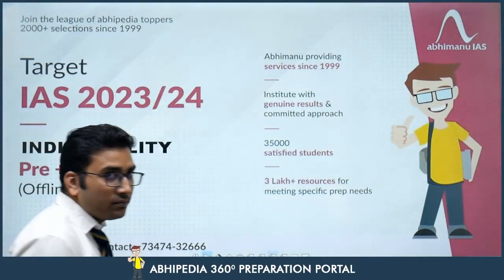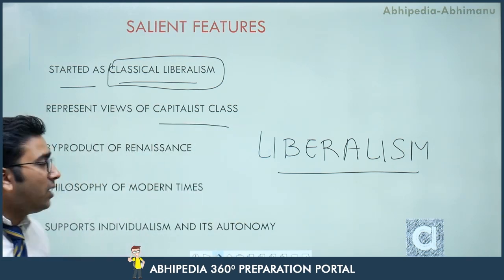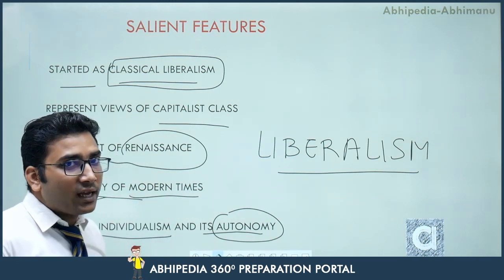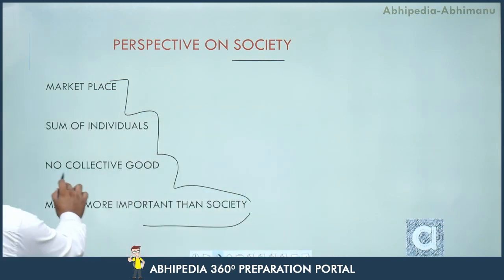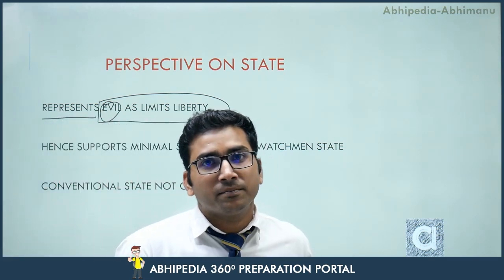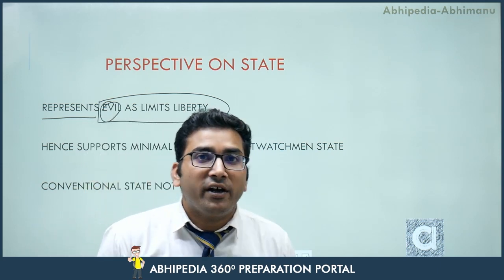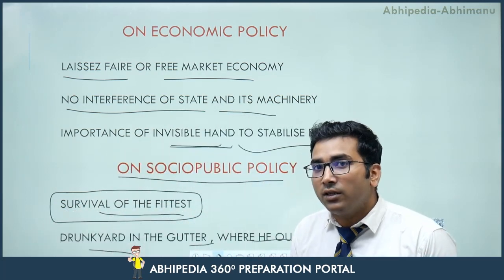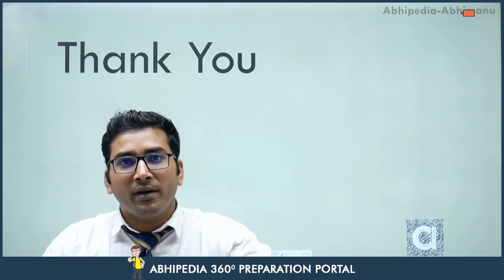UPSC CSE 2023 | Series on Concepts in Polity | Liberalism | By Pravesh Sir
UPSC CSE 2023 | Series on Concepts in Polity | Liberalism | By Parvesh Sir